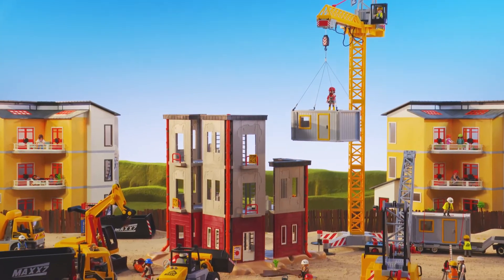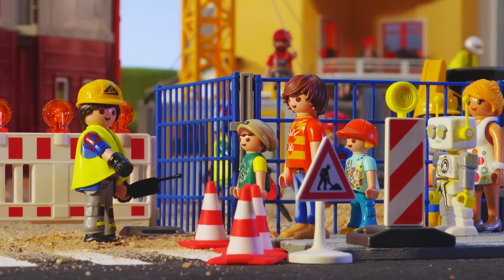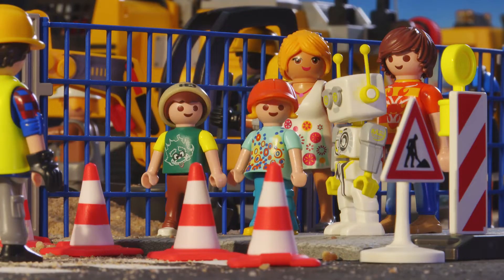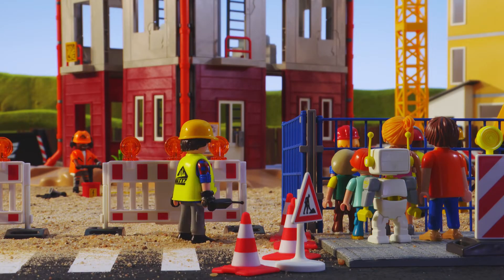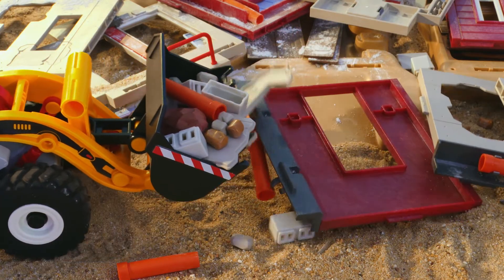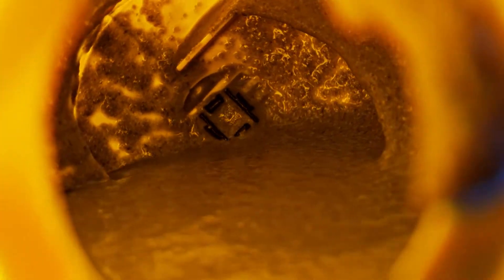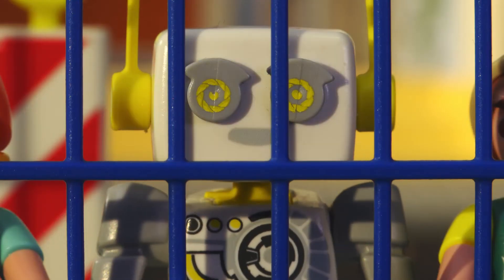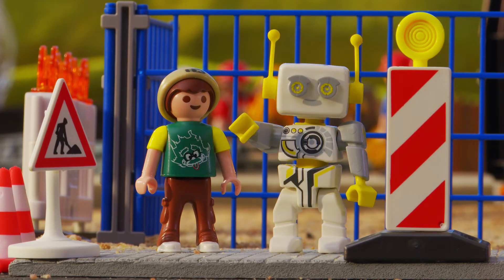ROBert Knows | What happens on a large construction site? | PLAYMOBIL Children's Film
Why doesn't such a large construction crane fall over? Why is the cement mixer spinning and what is a wrecking ball? ROBert explains all of this for children in this episode of ROBert explained. PLAYMOBIL Stop Motion Film

Playmobil is full of magic that you can't miss. Through the power of animation, your favourite toys will come to life! Join in these fantastic adventures and become part of the Playmobil stories.